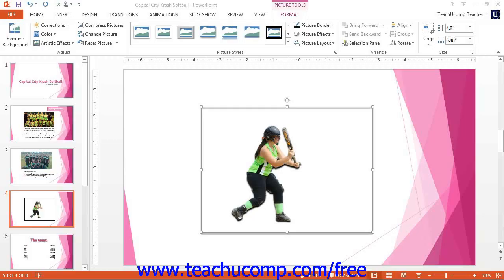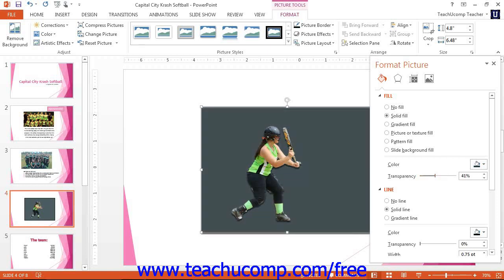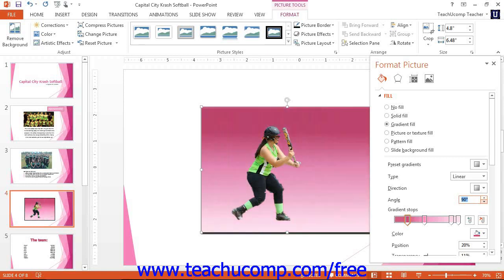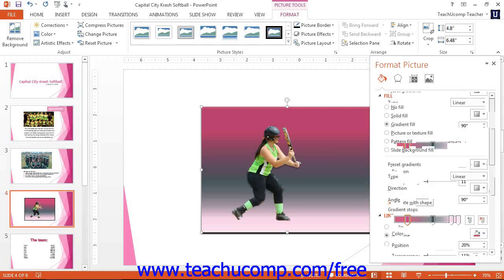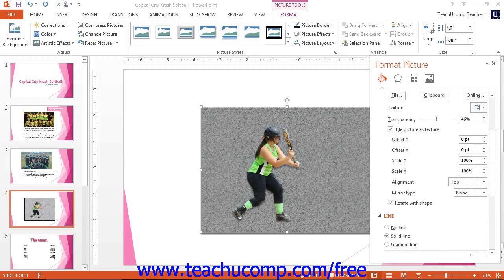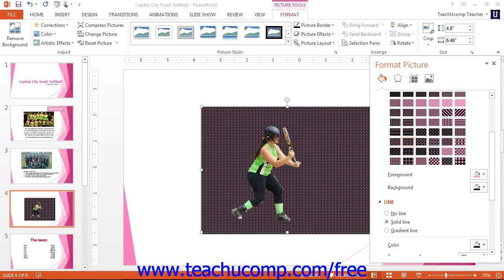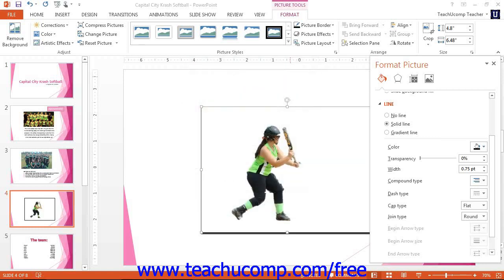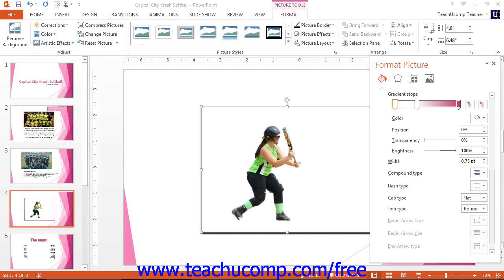PowerPoint 2013 Tutorial Fill & Line Settings-2013 Only Microsoft Training Lesson 5.8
Learn about fill & line settings in Microsoft PowerPoint - the most comprehensive PowerPoint tutorial available. Visit us today!